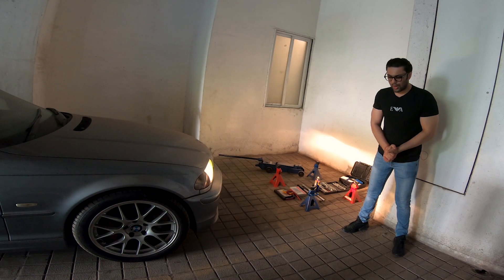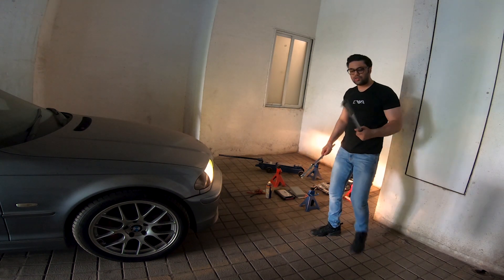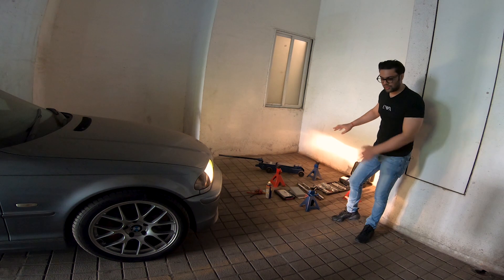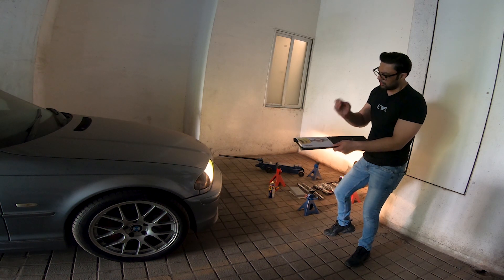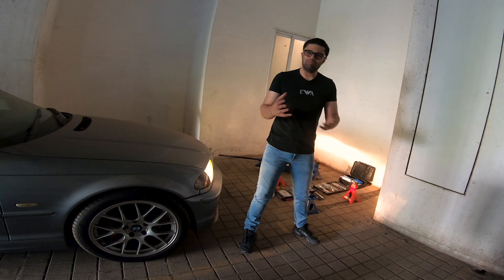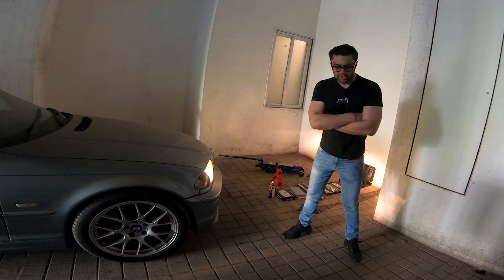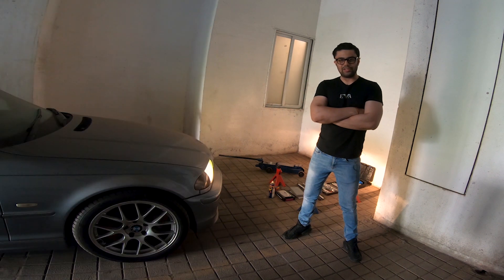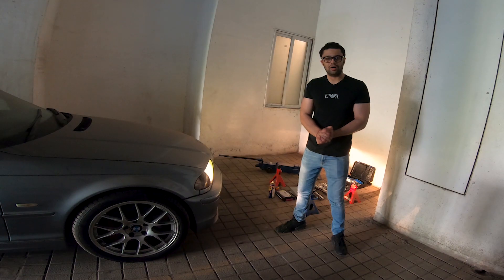E46 Vlogs [Ep. 1] DIY Tools & Jobs !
ProjectE46 series is back & in this video i run you through all the DIY Tools i've bought to maintain my E46 328i.

Tools;

- Full Ratchet Set
- Torque Wrench
- Moto Heavy Jack
- Jack Stands (3 Ton Capacity)
- Dremel
- Multimeter
- WD-40
- KW Kit

DIY Jobs Undertaken;

- Driveshaft Centre Support Bearing Replacement
- Gearbox Mounts Replacement
- Brake Pad Wear Sensor Light
- Horn
- Other Miscellaneous Jobs